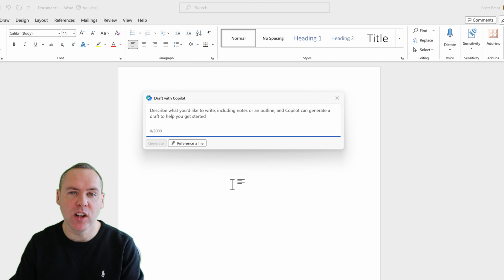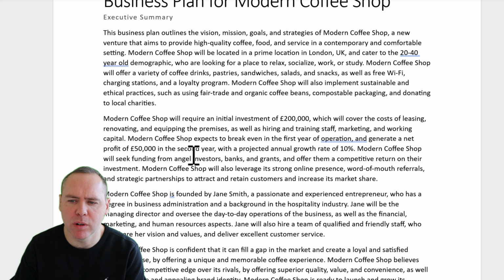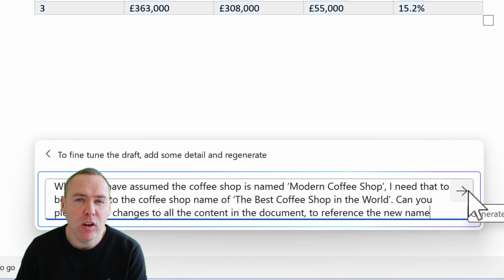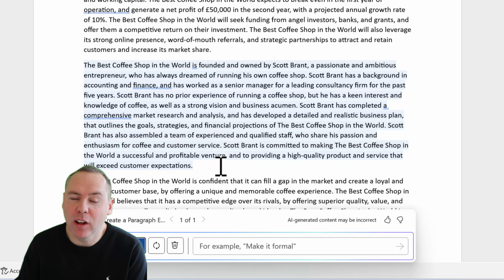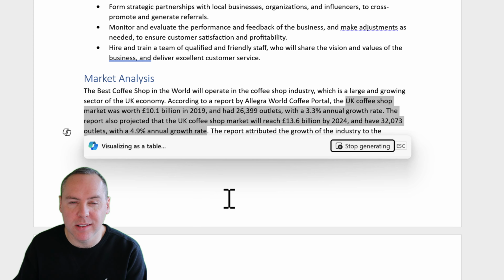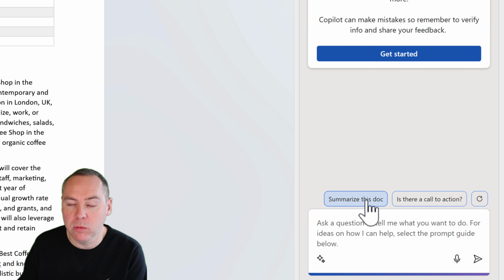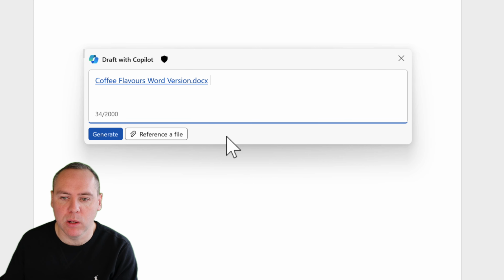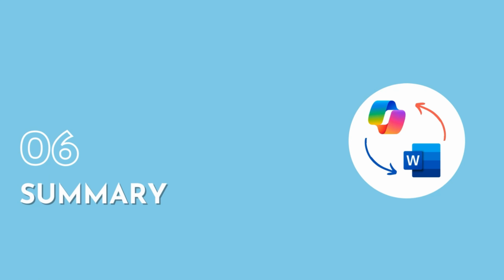How to Use Microsoft Copilot in Microsoft Word! (2024)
Discover the power of Copilot in Microsoft Word with our brand new comprehensive tutorial.  We delve into how Copilot by showing how we can revolutionise the way you create a business plan and marketing content for a new business opportunity, so you can apply the same learnings to your own work!

From generating compelling documents to refining and summarising content effortlessly, this tutorial is your key to unlocking efficiency and productivity in your business planning.

Learn How To:

Create detailed documents with ease using Copilot
Refine and edit content for clarity and impact
Efficiently insert and manage data tables
Quickly summarise lengthy documents
Repurpose existing content into new files

Useful Links:

📰 Stay Updated:  Instagram: @your365coach  / TikTok: @your365coach

Video Timings:
00:00 Introduction
01:35 Creating a Business Plan Document with Copilot
04:59 Refining and Editing Document Content with Copilot
09:20 Inserting Tables of Data into Documents with Copilot
11:22 Summarising Documents with Copilot
13:18 Create New Documents from Existing Files using Copilot
16:06 Summary